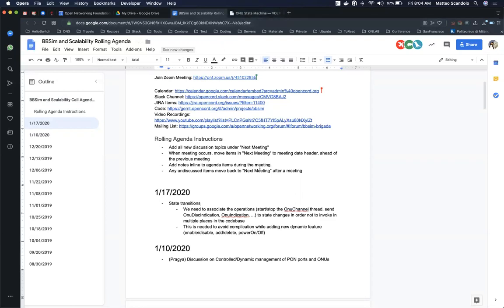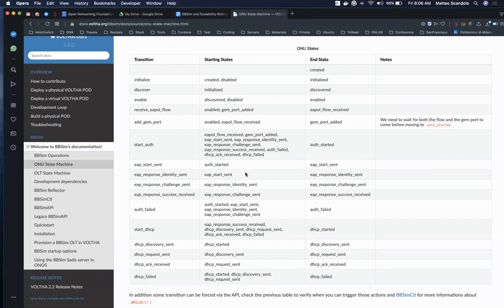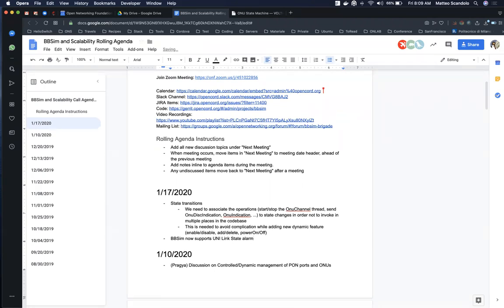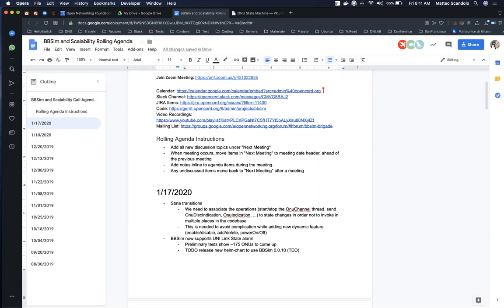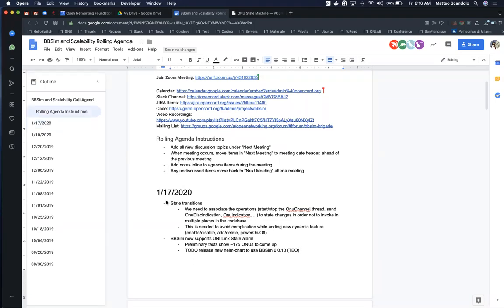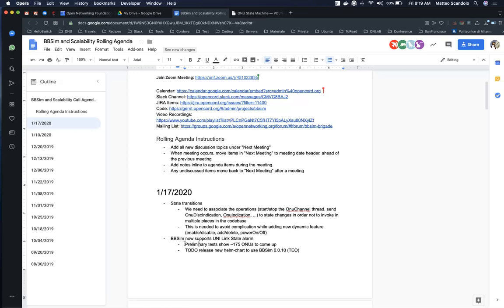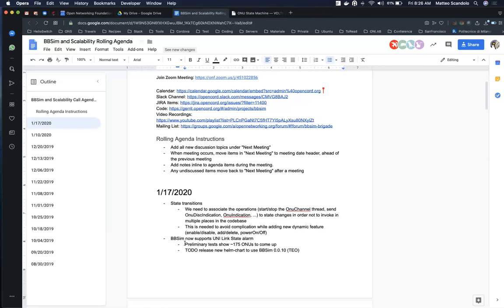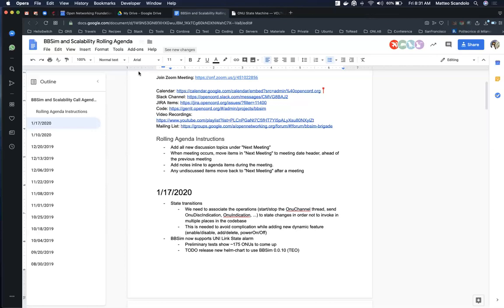2020-01-17 08.02.58 BBSim and Scalability brigade